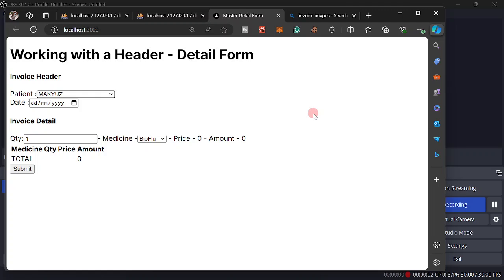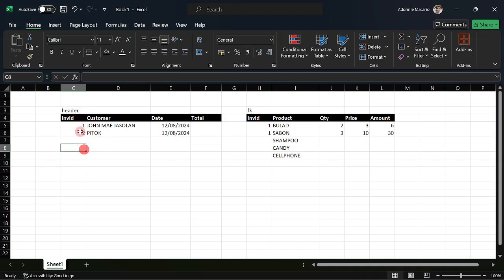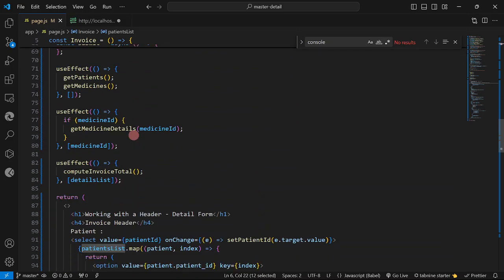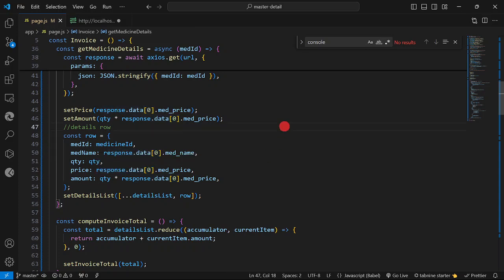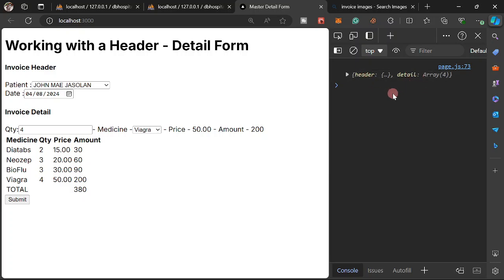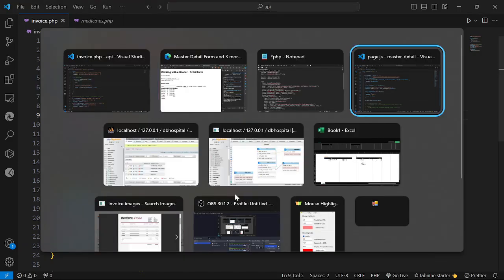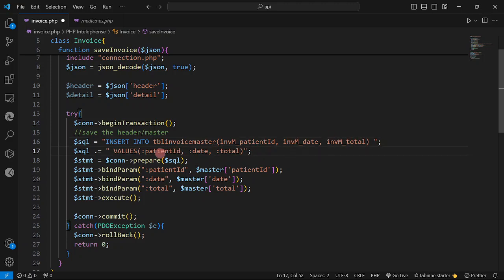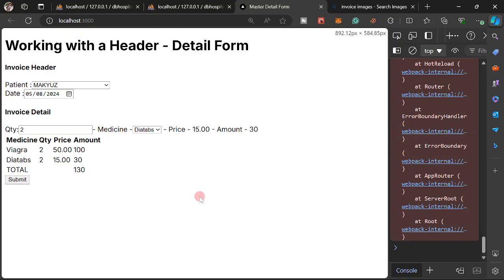WORKING WITH HEADER - DETAIL FORM IN NEXT JS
This video shows how to work with more than one related tables in one submission from Next JS. It is also known as Master -  Detail Form and a good example for this application is an invoicing app.

This also features the transaction capability of the PDO which uses beginTrans(), commit() and rollBack()